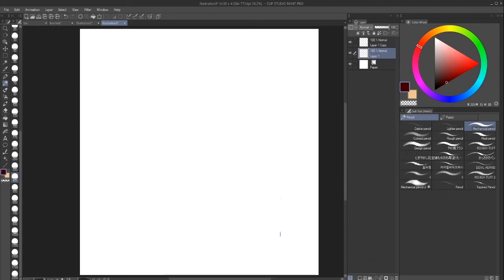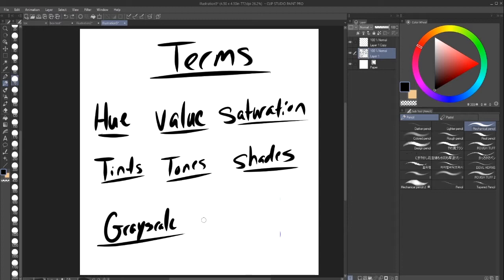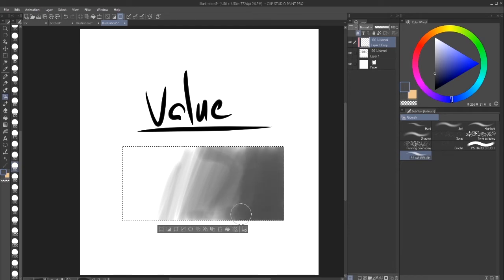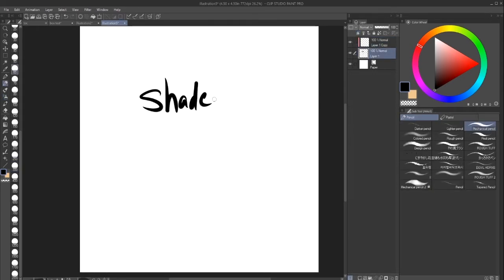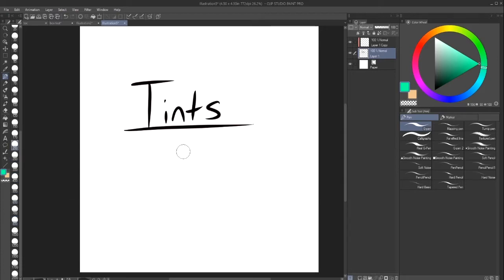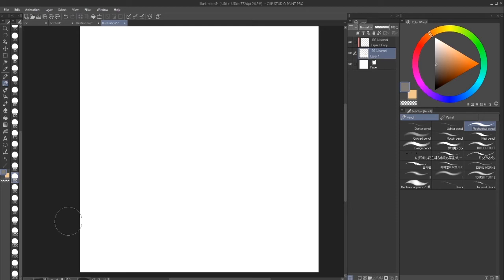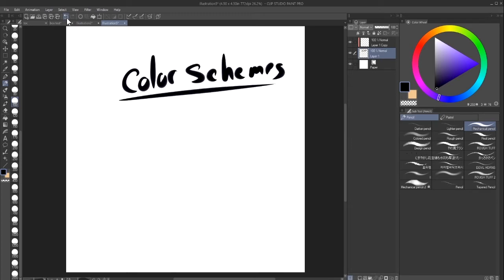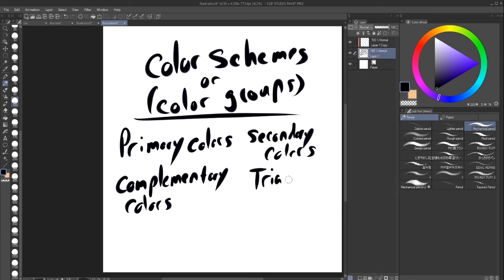How to Color | Color Theory Basic Terms for Beginners | Hue, Value, Tones, Tints, Color Temperature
We got to try to build a great our community here under Artextric let's get that done and let's see where this goes, guys! Go check out the social media if you want to join my Instagram I'm usually active
► hello everybody I hope you guys enjoy this video is super short but it's just a crash course in certain terms that you guys should understand or know I try to give a brief demonstration of these terms and I hope you guys look out for the Falling video that comes off next week I'll be more in-depth understanding on how the colors and understanding color schemes and color palettes so you guys can understand why your colors may not be working or you are not too sure if you're doing the right thing when picking color is or wire colors doesn't look right when you're using them in your projects so look out for that in the following week and also I'll have an in-depth video coming down on my patreon so you guys can see my long process and my coloring stages. I hope you guys enjoy this thinks you so much even plus Ultra guys later
Check out these art Youtubers on the subject These  RECOMMENDED VIDEOS on this subject

🔹Art Studio Equipment🔹
🎥►Software:
►Drawing Software: CLIP STUDIO PAINT PRO
►Editing Software: Adobe Premiere Pro
►(For Thumbnails)Photoshop CC

🎥DIGITAL ART Hardware EQUIPMENT
►Tablet: XP-PEN Artist22
►Stylus Pen: XP-PEN PN02S Stylus
► Two-Finger Glove
►Microphone: Blue Yeti